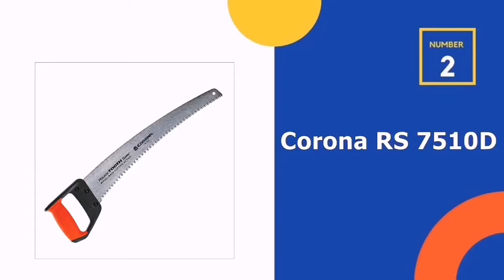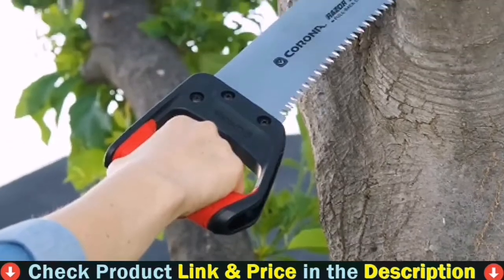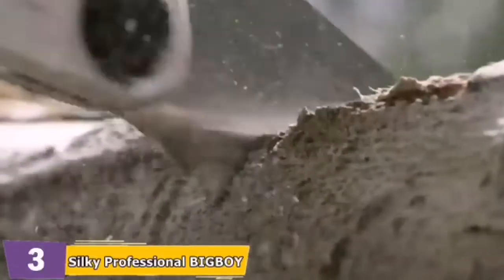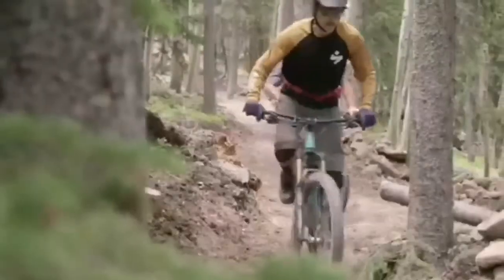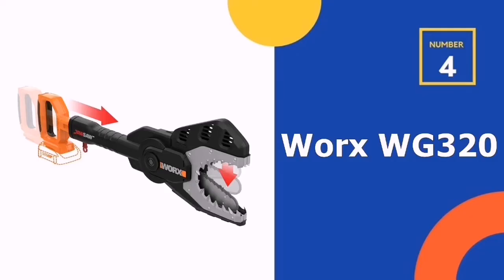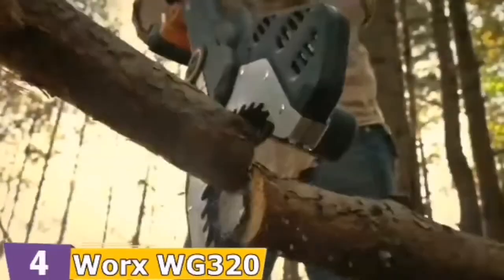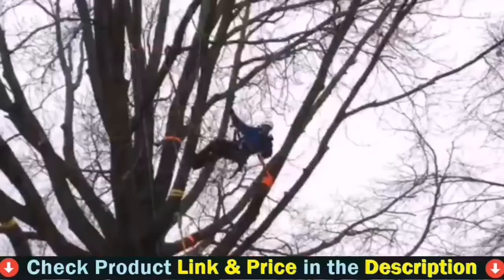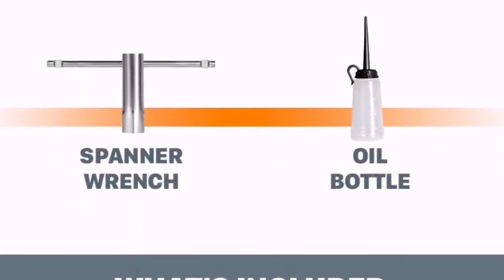⭕ Top 5 Best Pruning Saw 2022 [Review and Guide]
Top 5 Best pruning saw.
Our trained experts picked Top 5 Best pruning saw after tested a lot of different models. Only the Best pruning saw we listed in today's Best pruning saw review video. Check below links for price & purchase:

✓ All prices for best pruning saw applicable in USA, UK & Canada ✓

If you are looking for the latest & Branded, useful Best pruning saw then you are in the right place. To save you both time and money, in this video, we make new research and narrowed down to some of the top pruning saw for trees. If you think about other Best quality pruning saw let us know and we will look at it as there are many other Best budget tree pruning saw choices. Here I`m going to share with you top Rated Best codeless purning saw which are best sold and reviewed in the last couple of months on amazon websites. Now Enjoy Your Product.